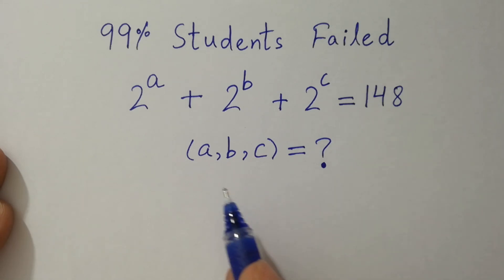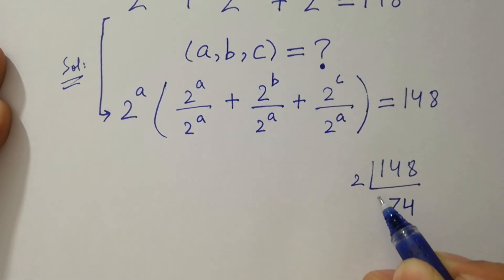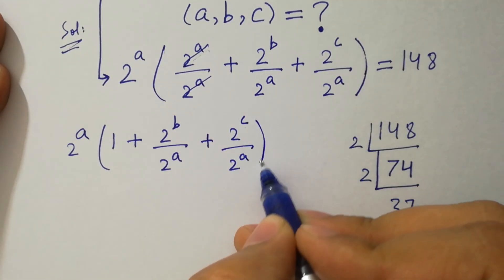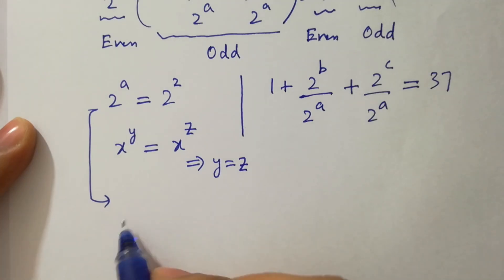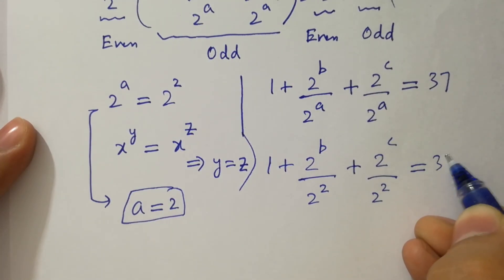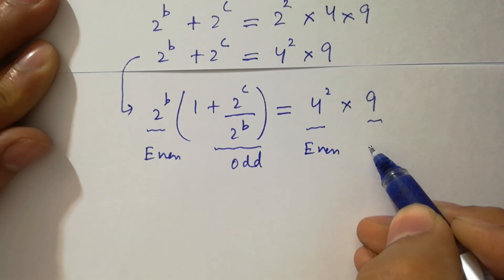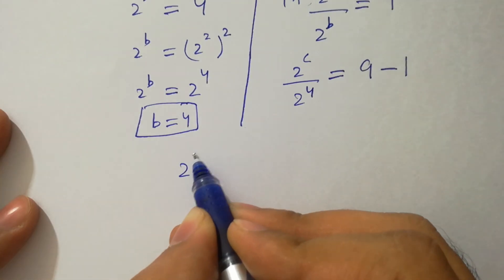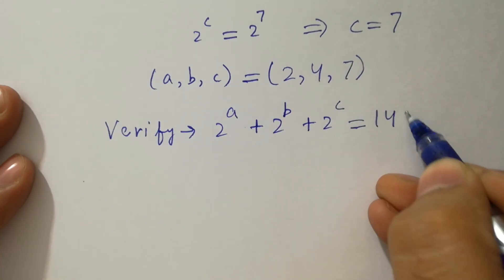Solving a 'Harvard' University entrance exam question